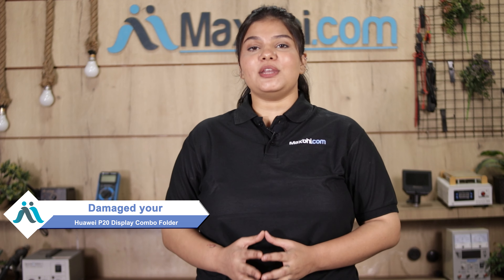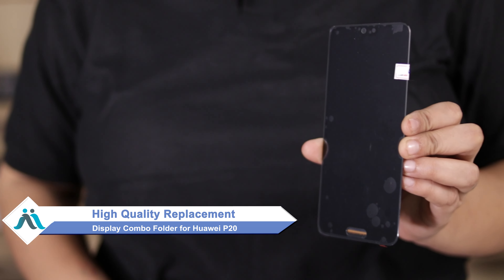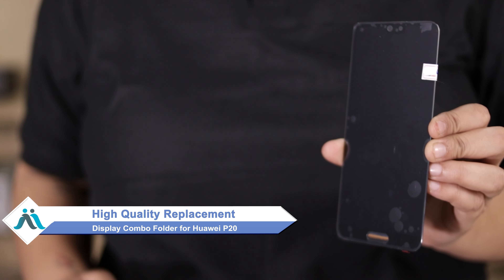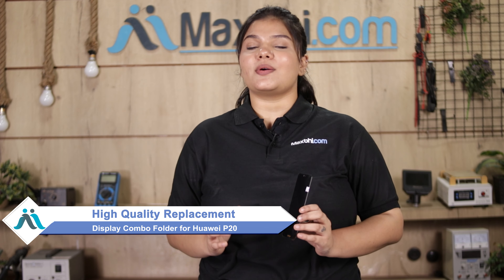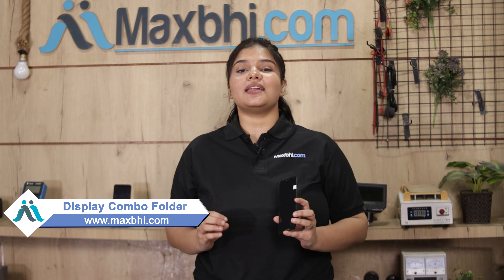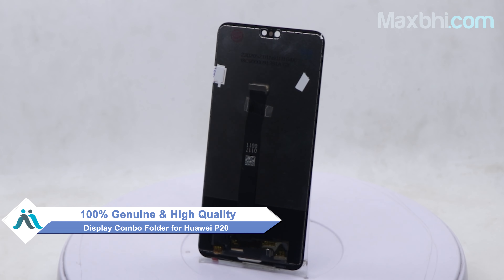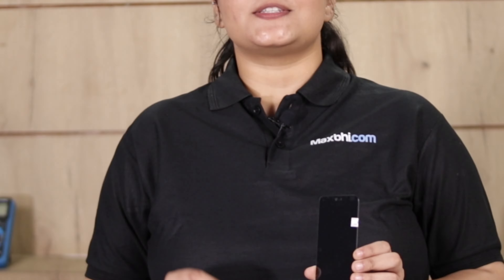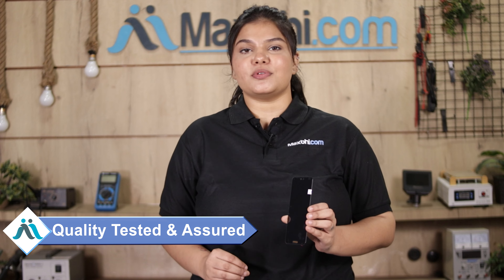Buy Huawei P20 Display Combo Folder, Free Delivery High Quality Best Price Maxbhi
Got broken display in your Huawei P20? Buy the high quality complete display combo for Huawei P20 and make your phone like new one.

The replacement combo screen for Huawei P20 comes with replacement warranty and the shipping is done in secured packing to make sure you get the product in perfect shape.